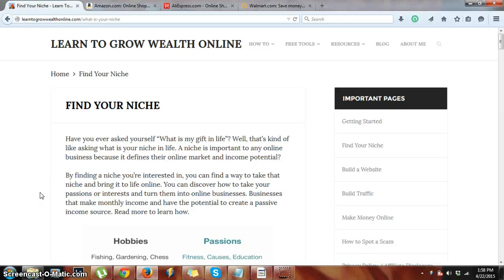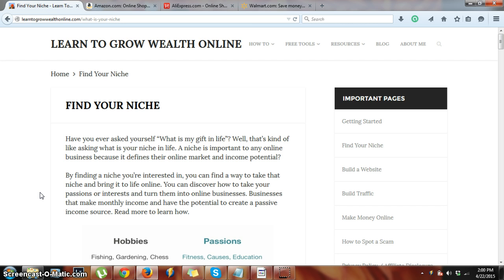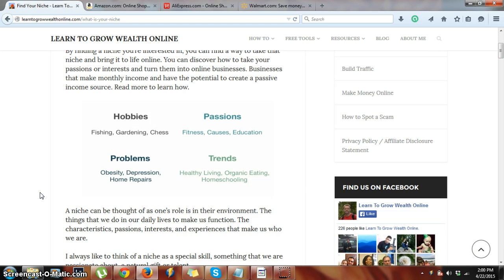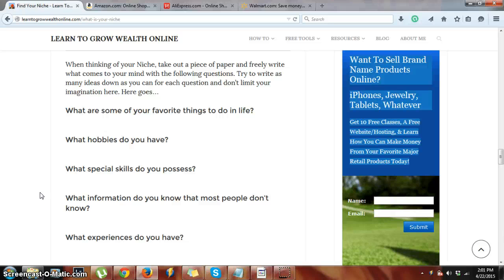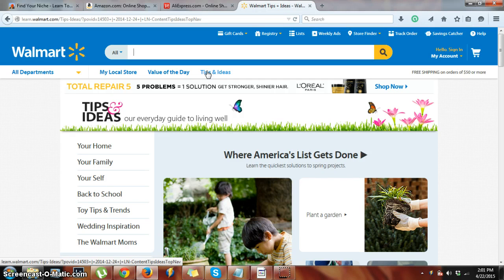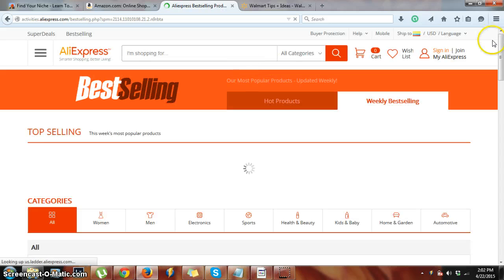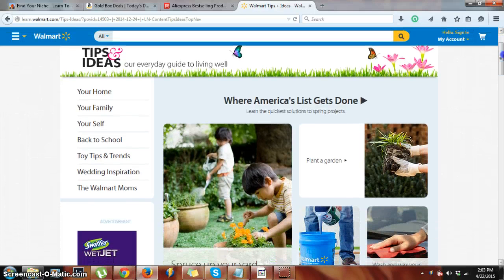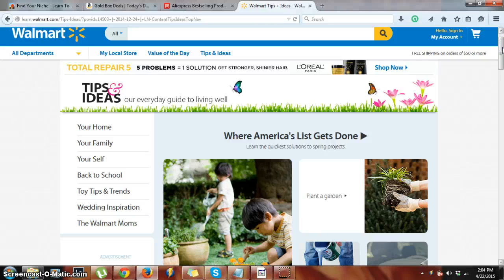Coming Up With Niche Ideas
Quick review of how you can find ideas for profitable niche websites.